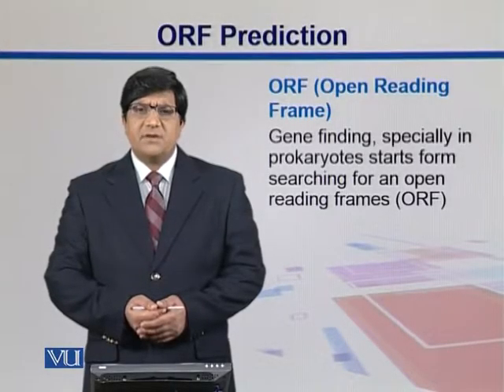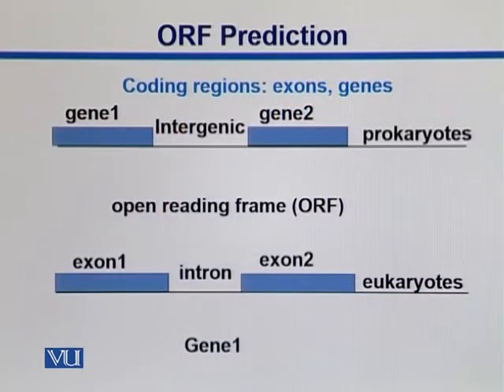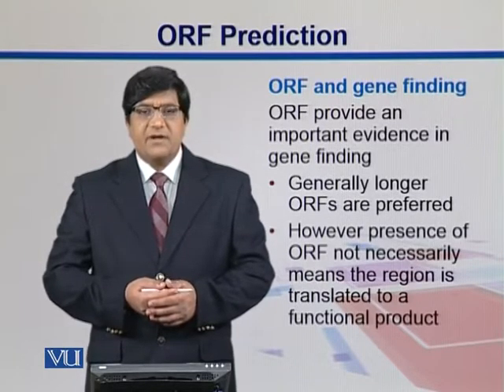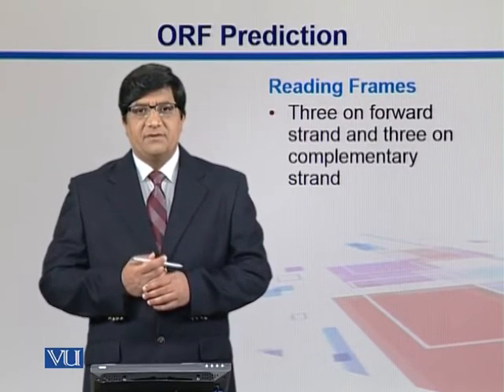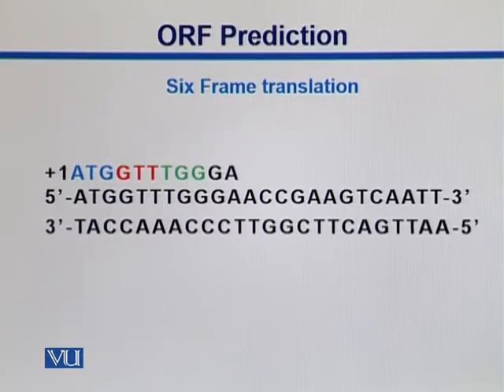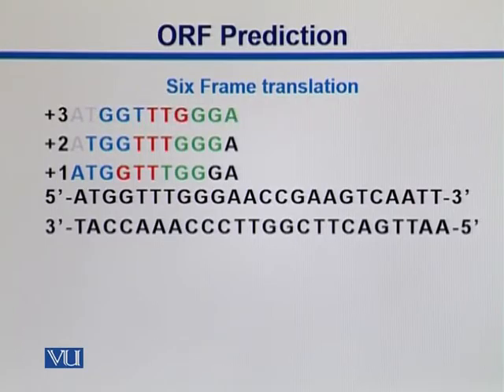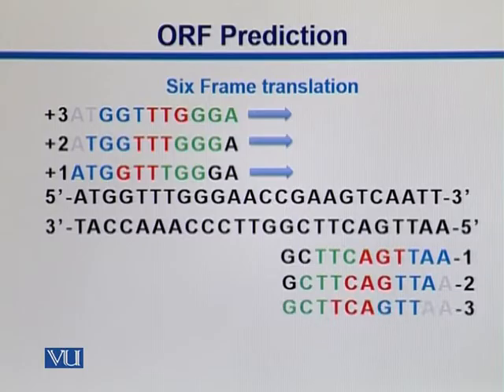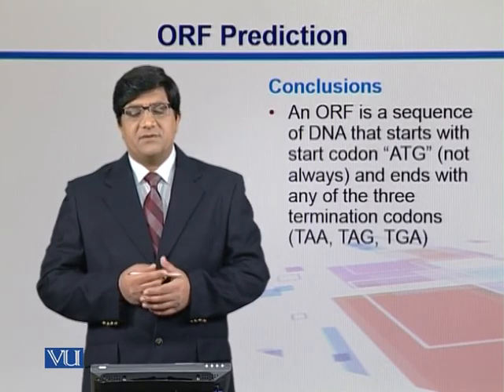Topic 119 (BIF733 - Bioinformatics I (Essentials of Genome Informatics))